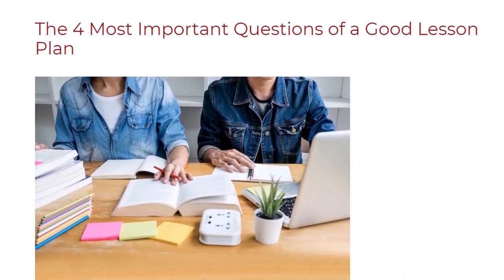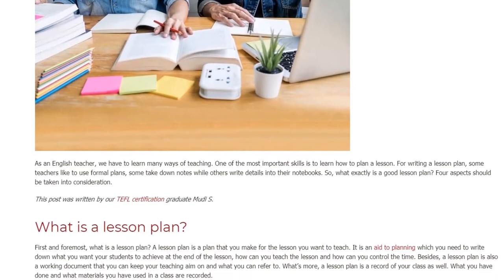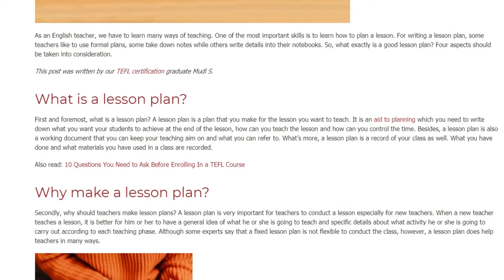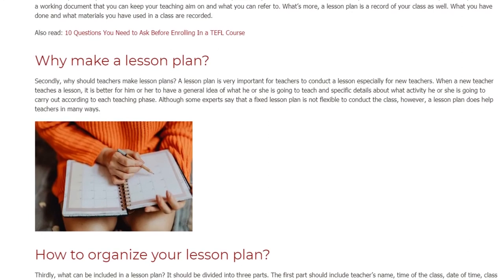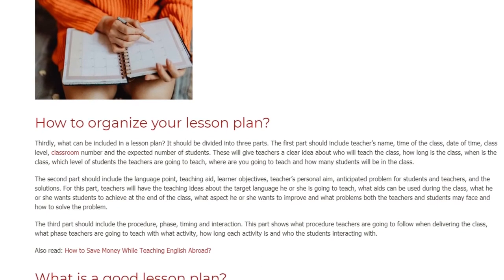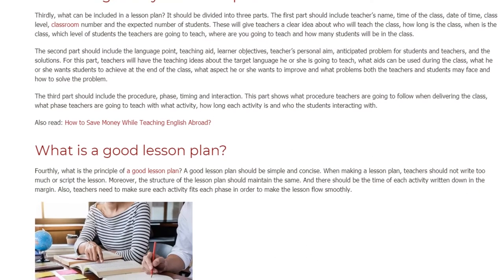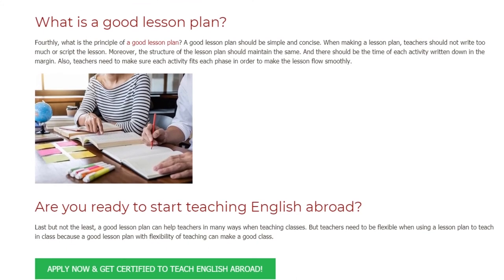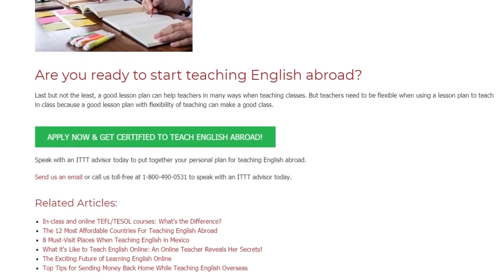The 4 Most Important Questions of a Good Lesson Plan | ITTT TEFL BLOG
As an English teacher, we have to learn many ways of teaching. One of the most important skills is to learn how to plan a lesson. For writing a lesson plan, some teachers like to use formal plans, some take down notes while others write details into their notebooks. So, what exactly is a good lesson plan? Four aspects should be taken into consideration.